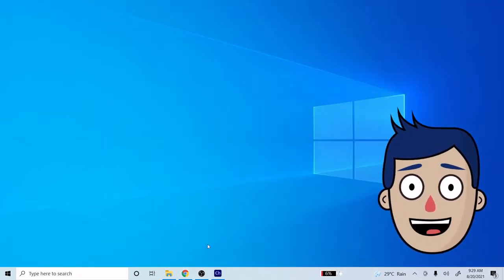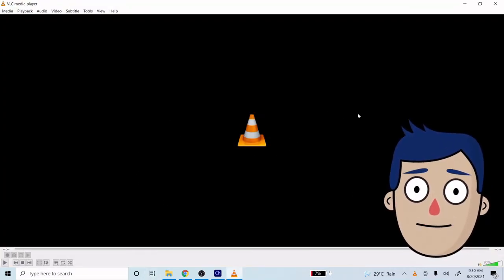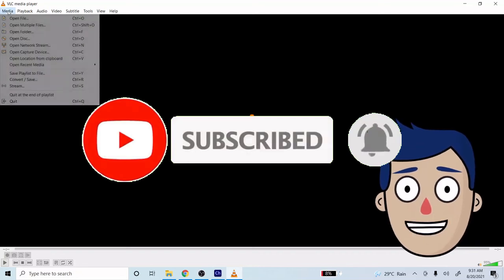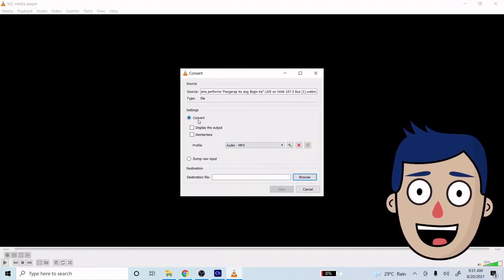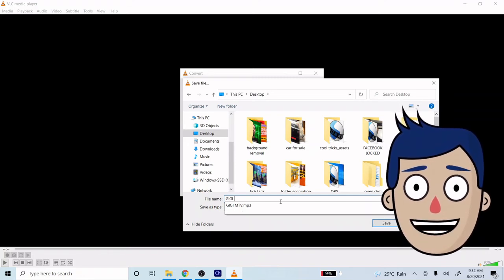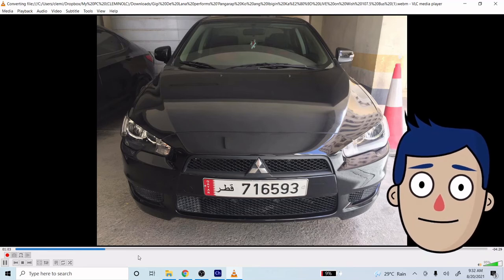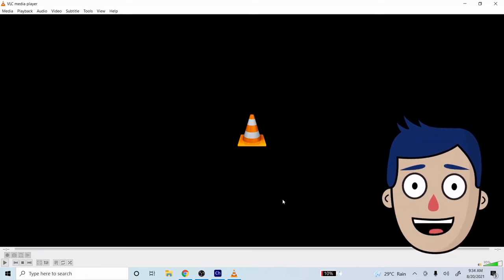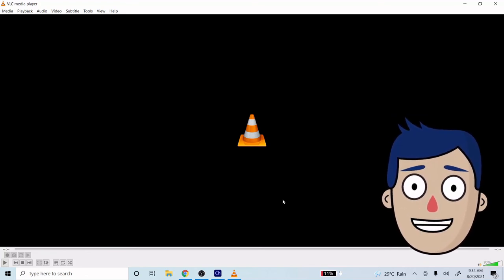PAANO MAG-CONVERT NG VIDEO TO MP3 | Bitoy's World TV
VLOG TITLE : PAANO MAG-CONVERT NG VIDEO TO MP3
Ang videong ito ay tutorial kung paano kayo makakapagconvert ng isang video MP4 to MP3. Isang paraan ito para mdali mong maextract ang audio ng isang video or gawing mp3 file type ito.